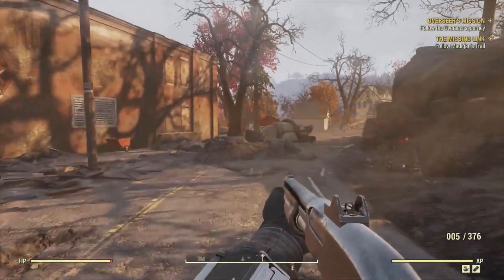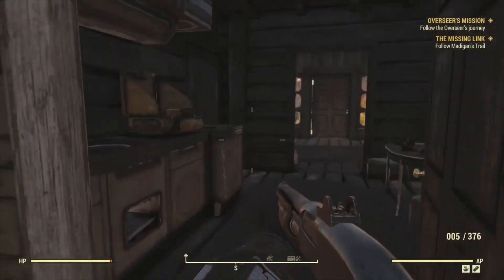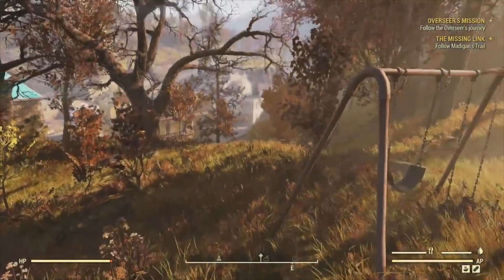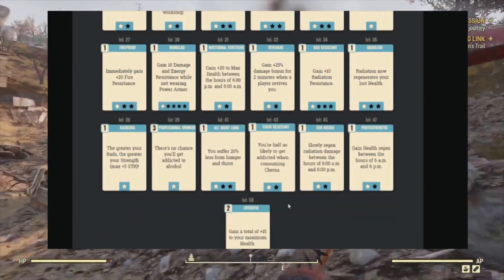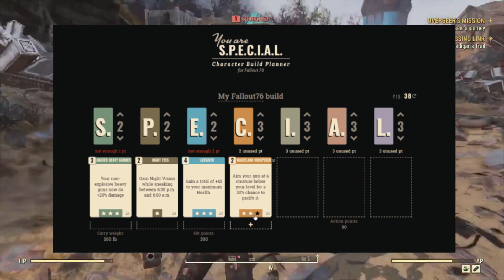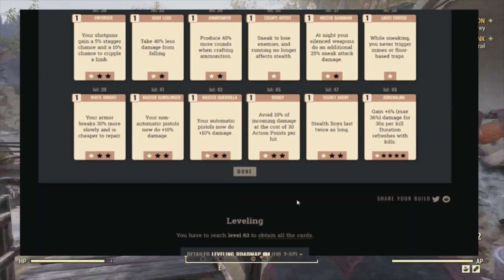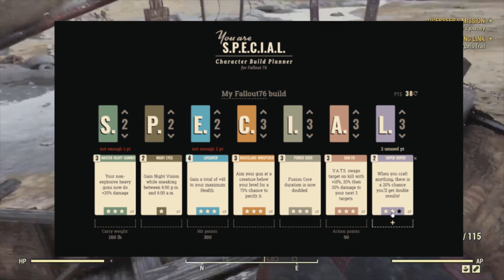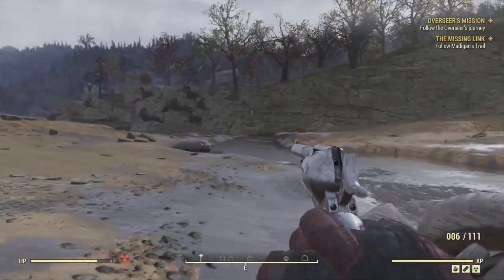Fallout 76 Level 50 Perks Review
Fallout 76 Level 50 Perks. Are they worth the wait? Todays Fallout 76 Perk Guide video looks at all of the perks you unlock when you reach level 50 in Fallout 76 to decide whether they should be Level 50 perks in Fallout 76.

Which were your favourites? Which one are you wanting to unlock first? or do you think they are all trash?